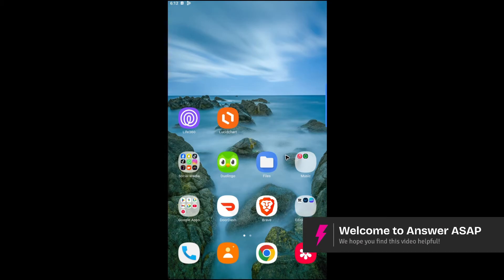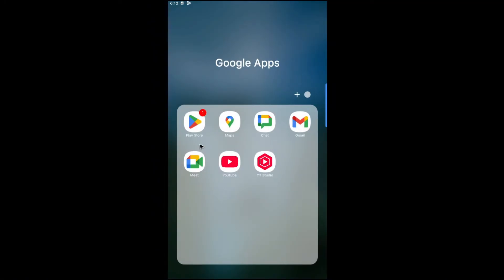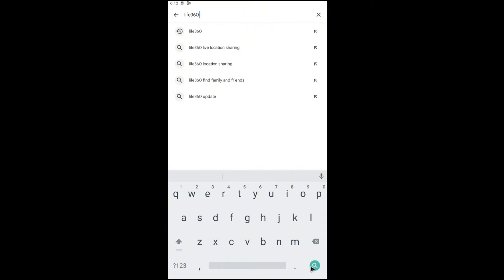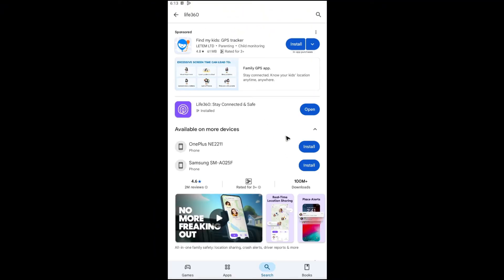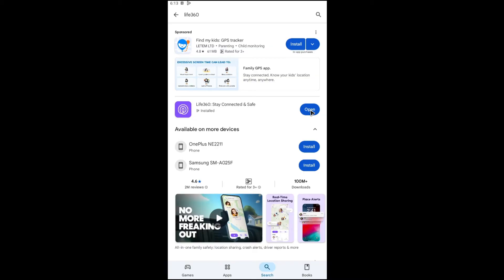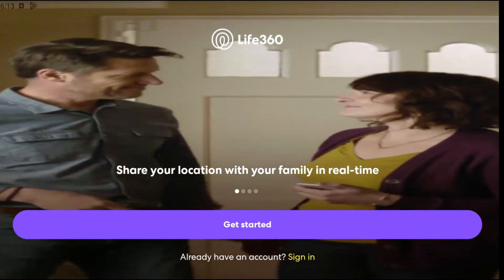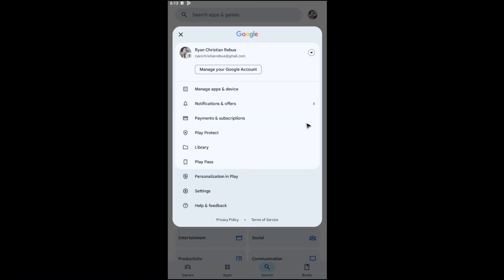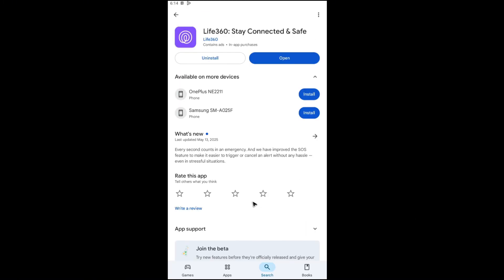How to UPDATE Life360 App (Step by Step)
Want to ensure you're using the latest features and security updates in Life360? This tutorial shows you how to update the Life360 app on both Android and iPhone devices. Learn how to check for updates in the Google Play Store and Apple App Store, and enable automatic updates to keep the app current. Keeping Life360 updated ensures optimal performance and access to the newest functionalities.